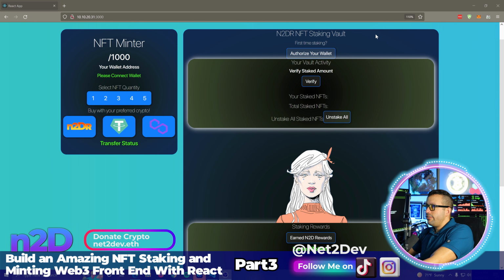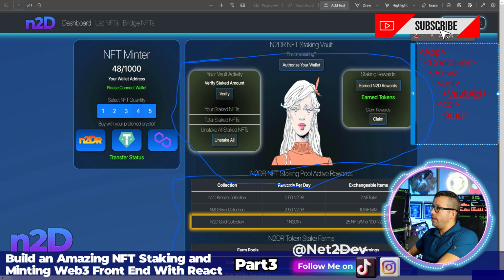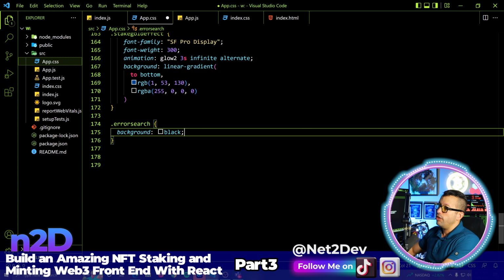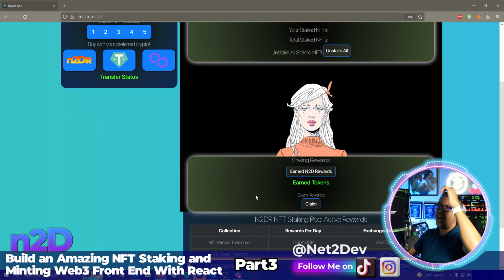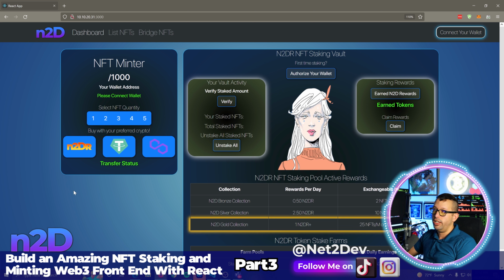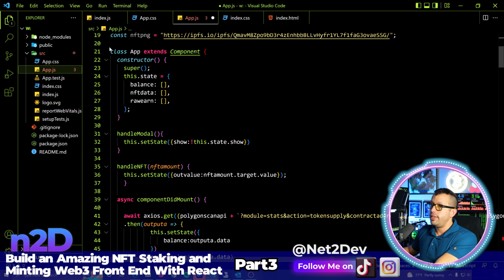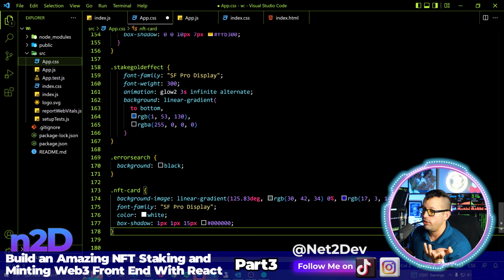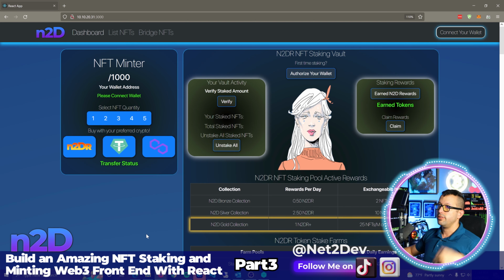🔴 Build An Amazing NFT Staking & Minting Web3 dApp: Part3 Debug HTML - Add AXIOS API 🤩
🔥🔥 In this video, we will debug a HTML alignment issue in our NFT staking application web front end and I'm going to show you a cool trick to find where the issue is much quicker. I will also integrate AXIOS API calls in React to get the amazing web3 NFT collection smart contract art and info displayed on our web front end!